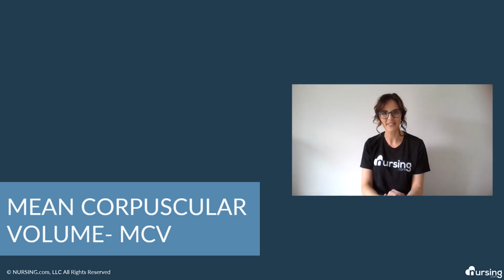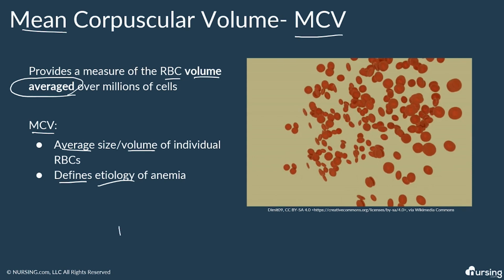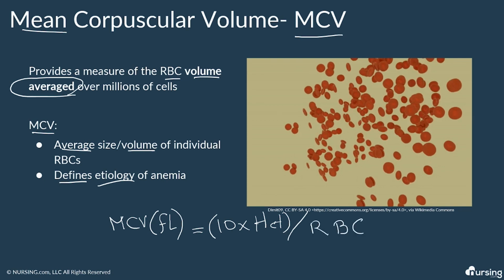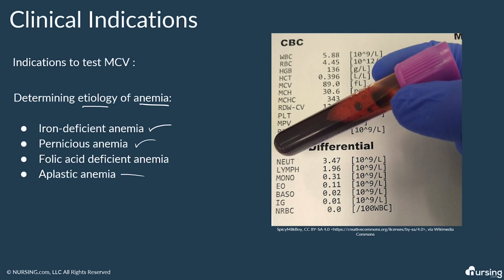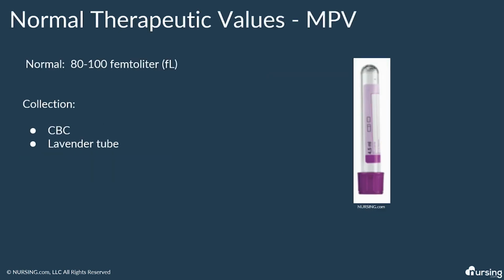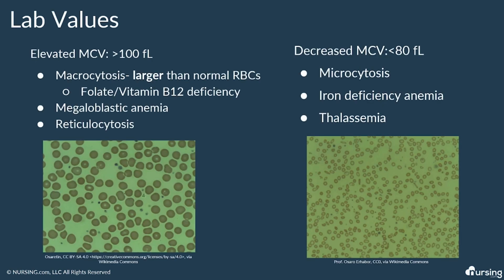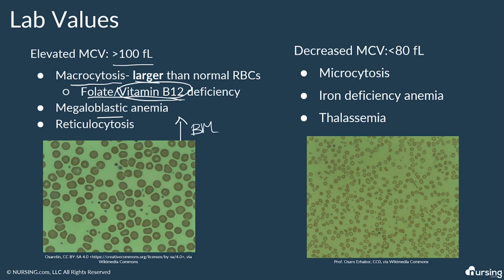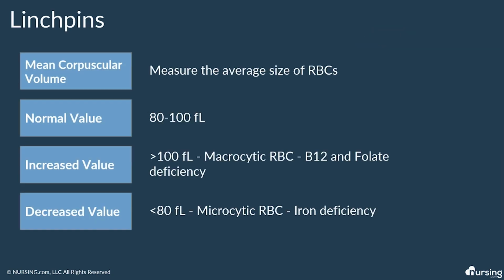Mean Corpuscular Volume MCV Lab Values